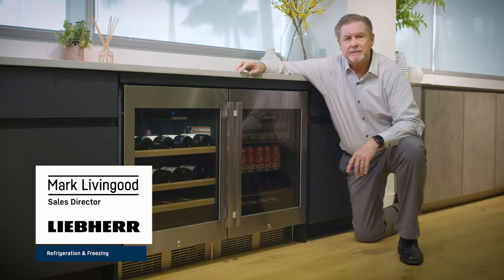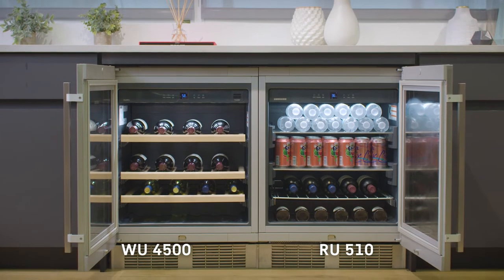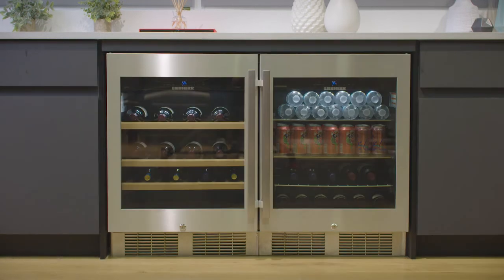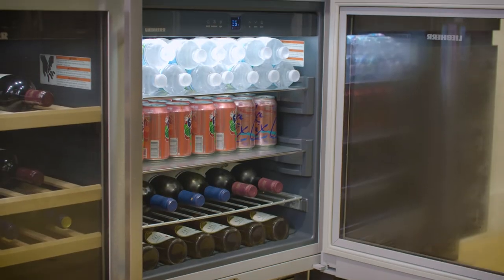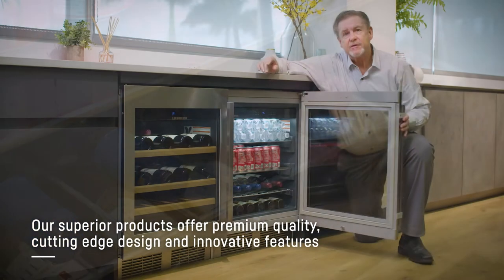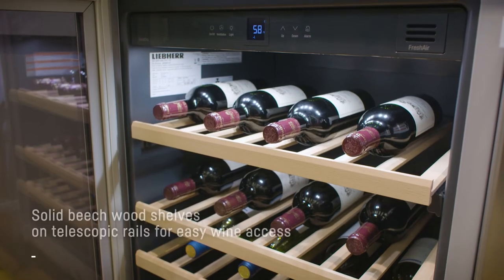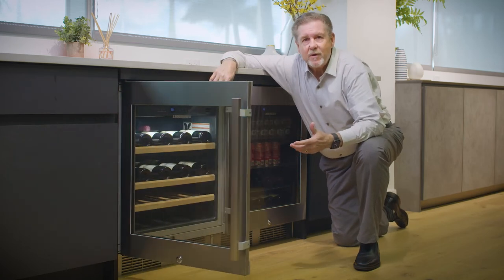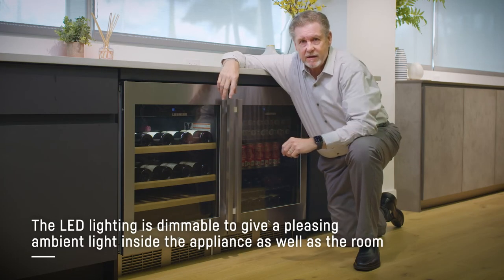WU 4500 & RU 510 | Liebherr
The perfect beverage and wine solutions for undercounter applications.